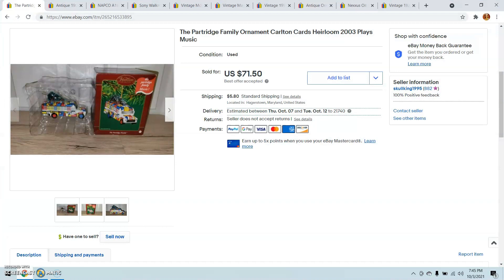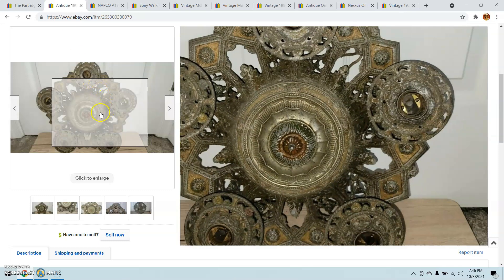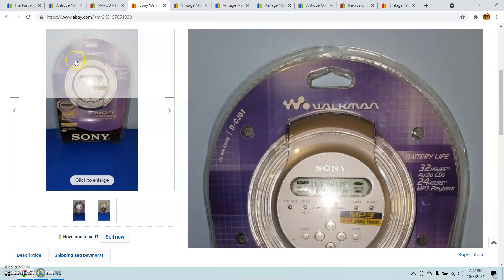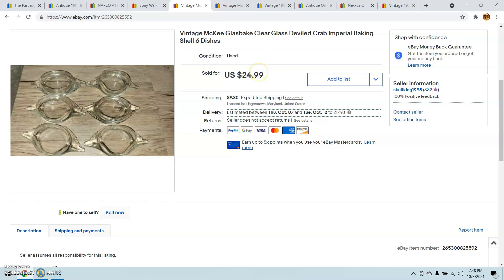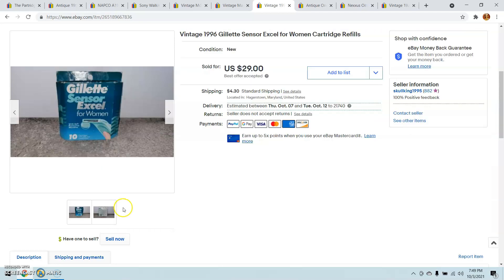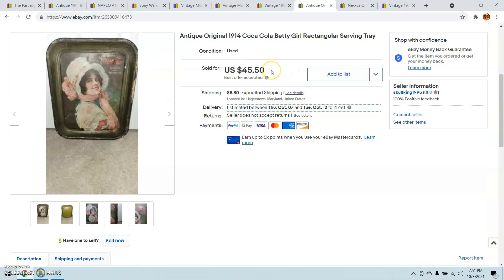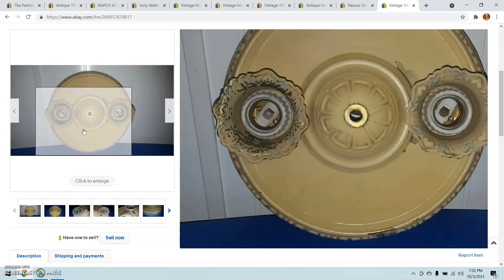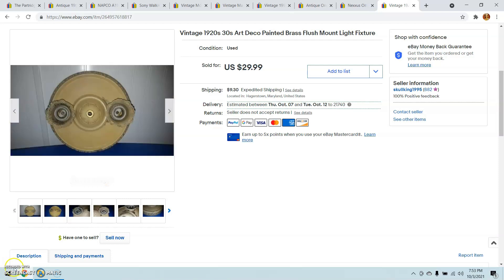BEST EBAY SALES FOR SEPTEMBER 2021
I had some great sales last month and am happy to share them with you all.